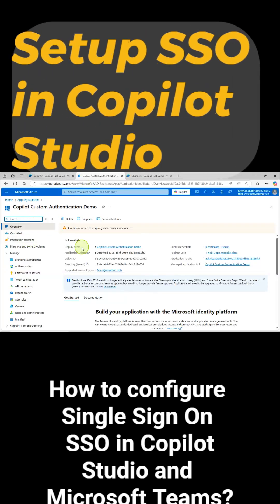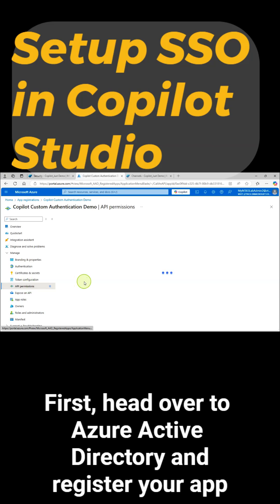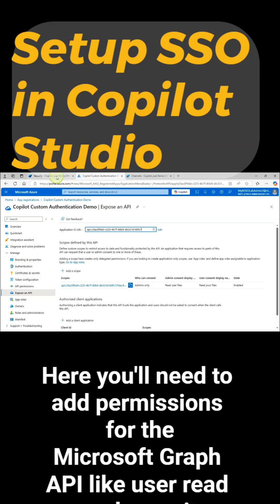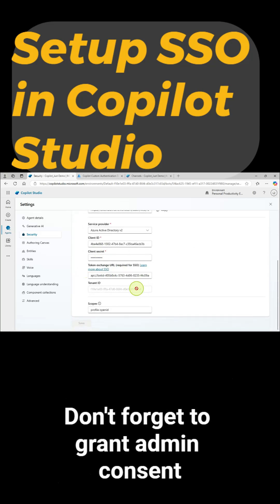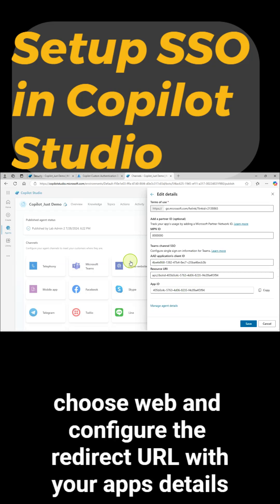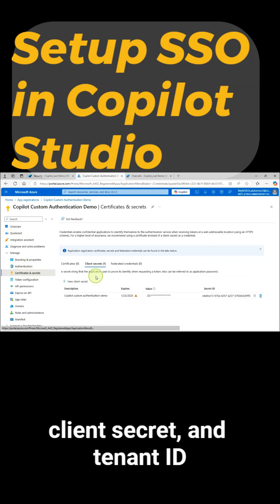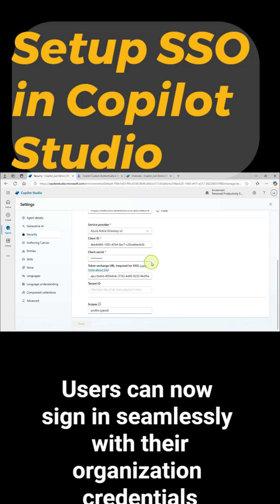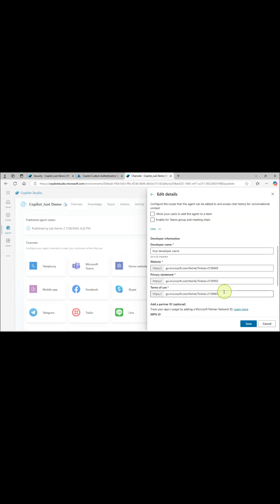Configure SSO Single Sign-on in Copilot Studio